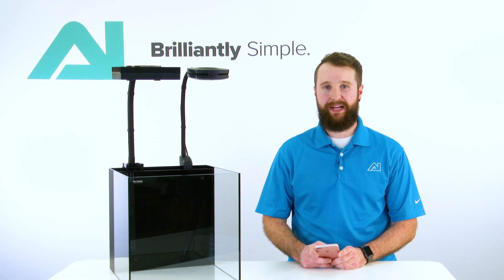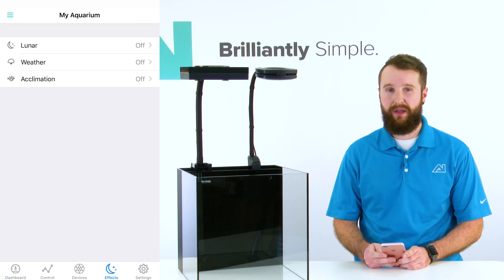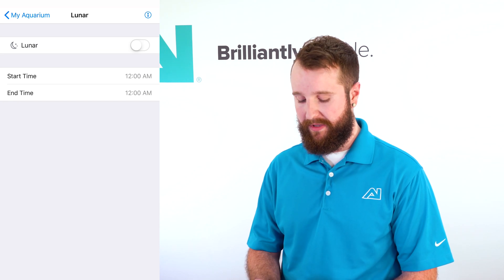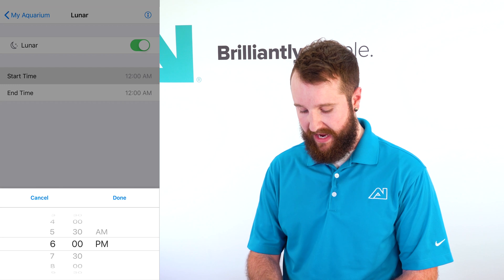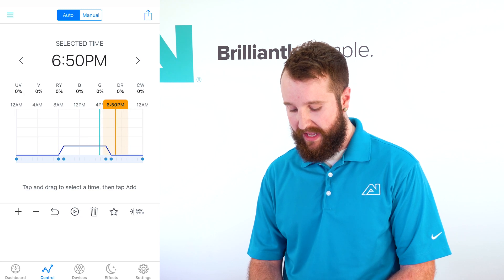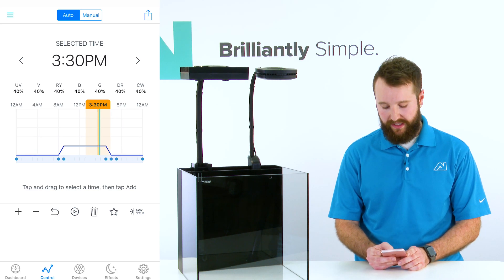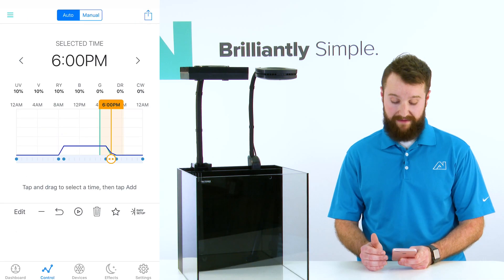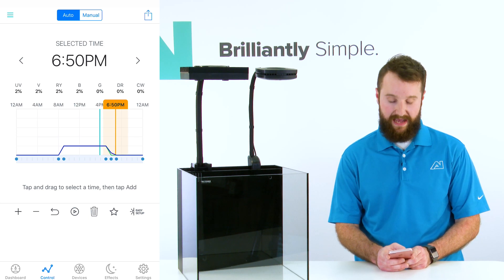Creating a Lunar Light Effect in a myAI Aqua Illumination Light Program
Creating a low light nigh time period (lunar/moon light effect) is easy. Watch this video to see how to create a lunar light effect in the myAI Aqua Illumination light control app.

Applies to models including: AI Prime AI Prime HD AI Hydra 26 HD and Hydra 52 HD